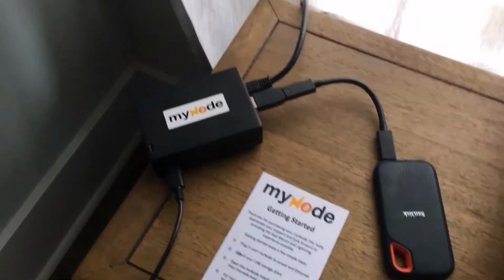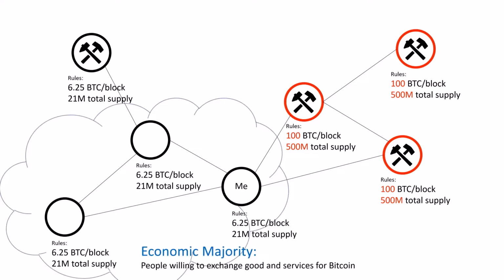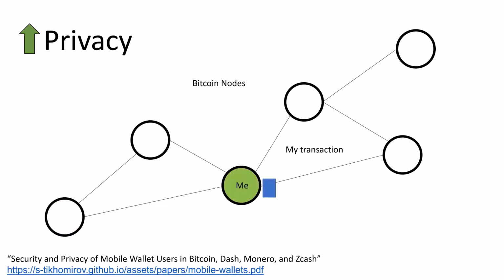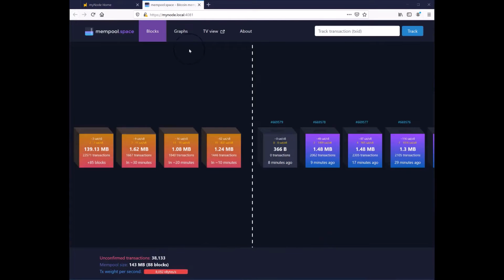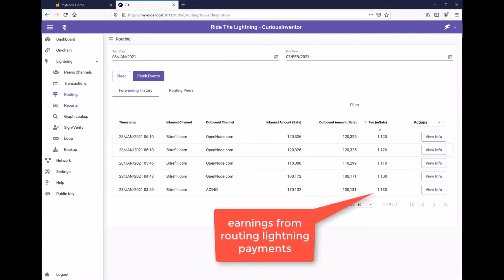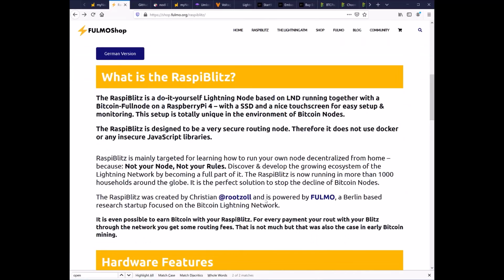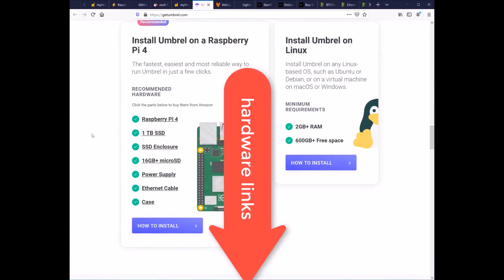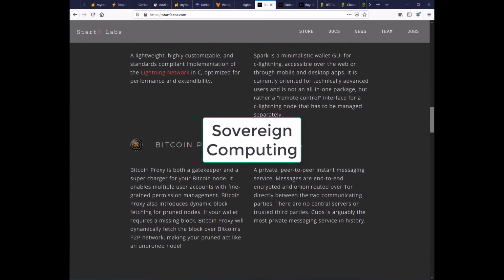למה ואיך להריץ צומת ביטקוין ולייטנינג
הסרטון תורגם לעברית על ידי - כאן מריצים צומת | ביטקוין Bitcoin | לייטנינג Lightning (הצטרפו לקבוצת הפייסבוק!)
ושייך במקור לערוץ היוטיוב של CuriousInventor
הערוץ מספק ערך רב ולדעתנו כדאי לעקוב אחריו.
מטרת התרגום היא הנגשת מידע חשוב כמו הסרטון הנ"ל עבור הקהילה הישראלית וסיוע בהפצת הבשורה של ביטקוין ולייטנינג.

The video was translated into Hebrew by -
כאן מריצים צומת | ביטקוין Bitcoin | לייטנינג Lightning
Originally owned by CuriousInventor's youtube channel' ,
 the channel provides great value and we think it's worth following.
The purpose of the translation is to make important information accessible,
 such as the above video for the Israeli community, and to help spread the idea of Bitcoin&Lightning.